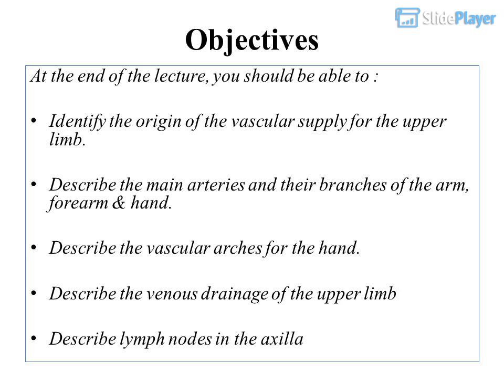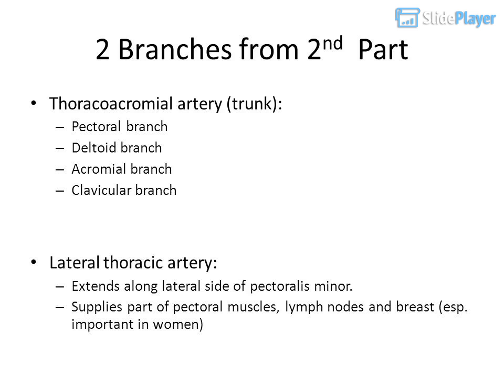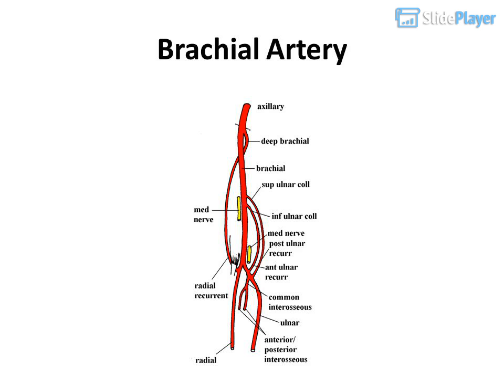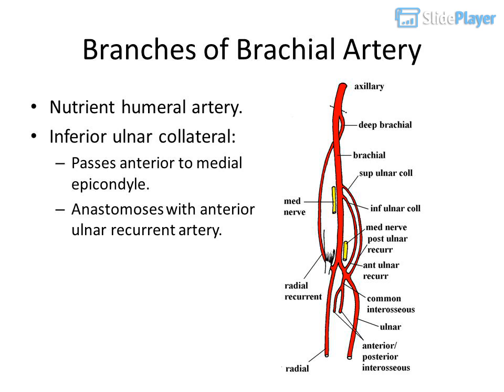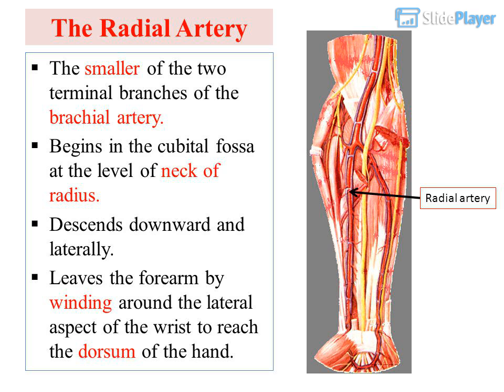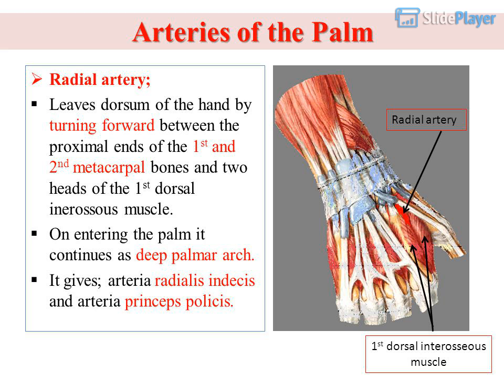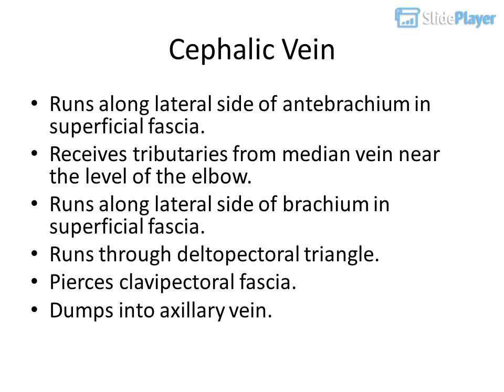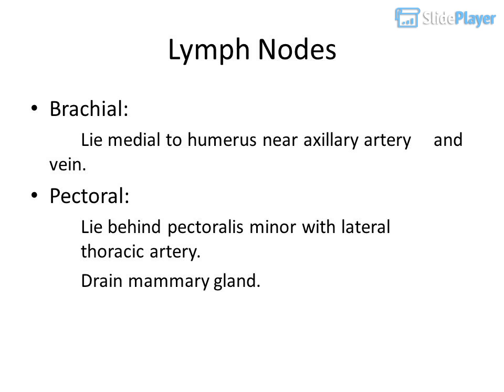Blood Vessel and Lymphatics of Upper Limb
Blood Vessel and Lymphatics of Upper Limb   ppt video online download